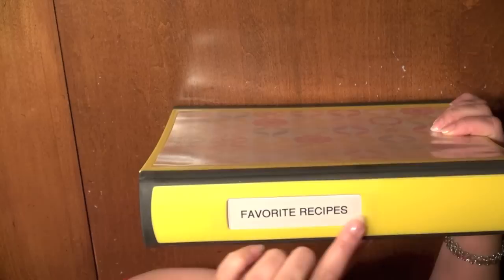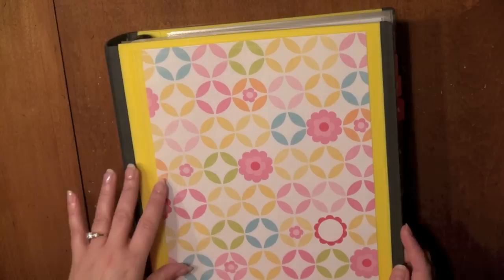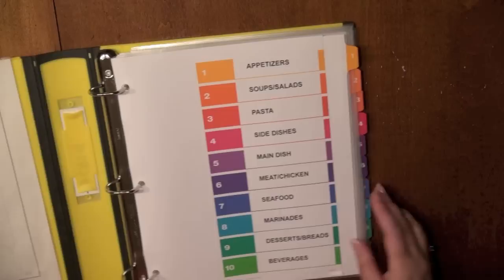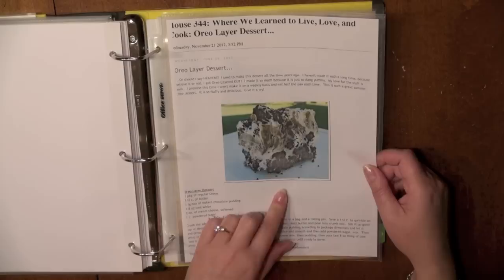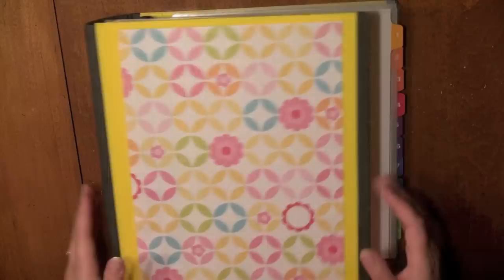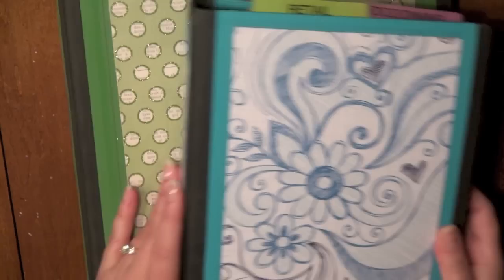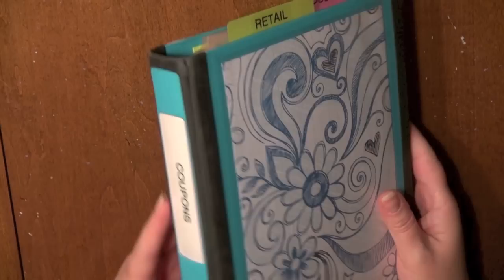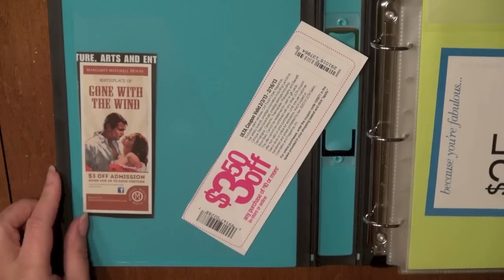Copycat! ~ Binder Organization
OK, I'll admit these weren't MY genius inventions, but they're good enough for me to copy and share with you!  I'll show you three binders I've recently made plus a bonus at the end!

~Joanne

*I have not received monetary compensation or perks for any items or products shown or reviewed by me.  All opinions are my own.*